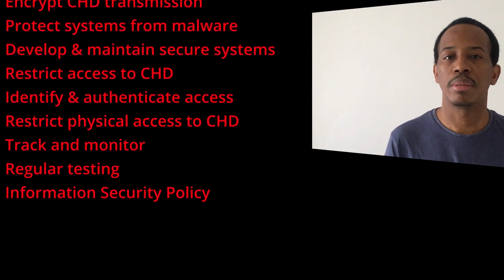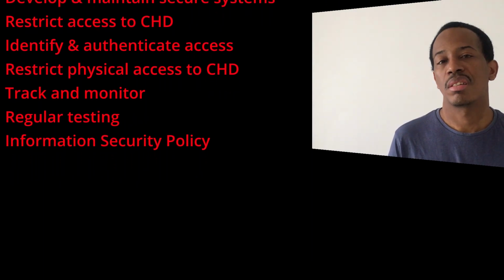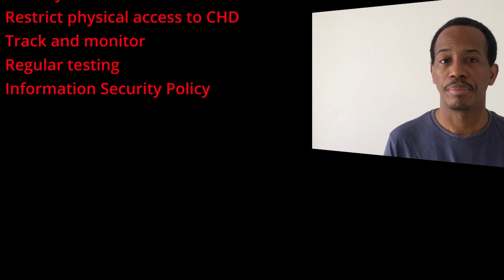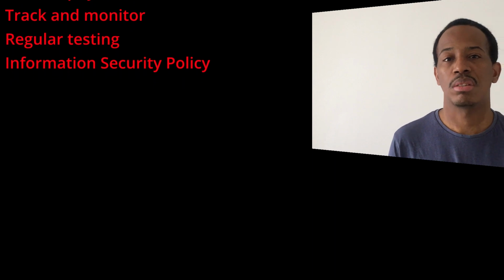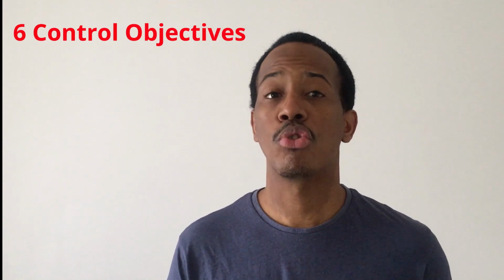Essentials of PCI DSS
There are so many Information and Cyber-security standards to comply with. PCI-DSS is a standard specifically for handling credit card information, but what does this standard mean for information security practitioners? This video is a quick snapshot (not exhaustive) of PCI-DSS?

Security Sumo provides content that informs and inspires that aids the protection of data and information assets and aims to share Information Security knowledge.

Payment Card Industry - Data Security Standard (PCI-DSS)